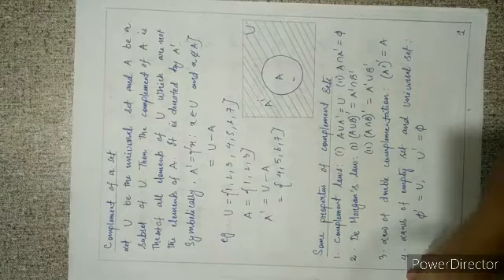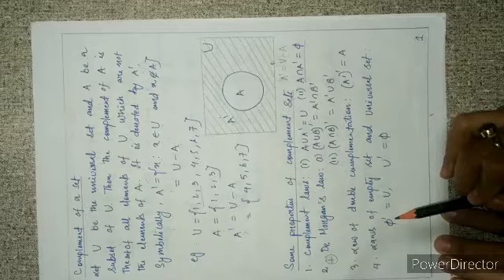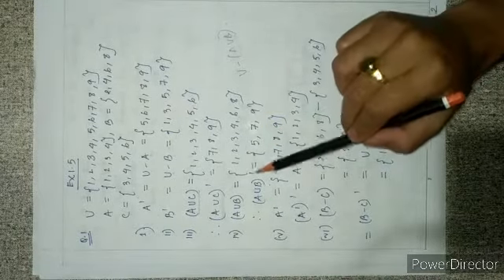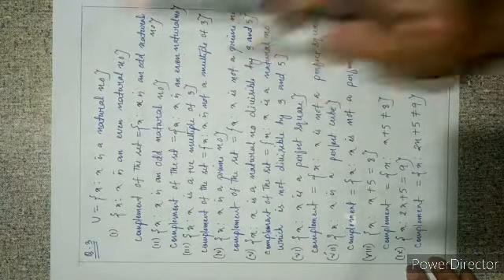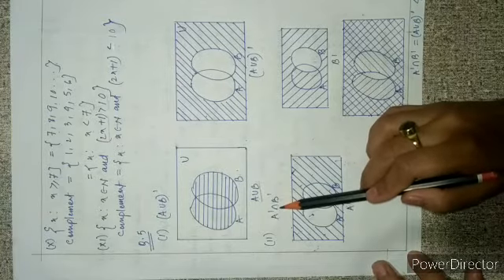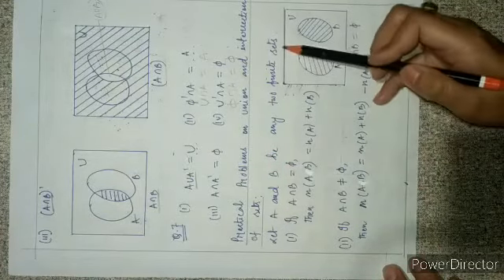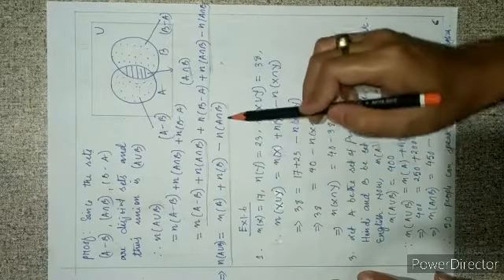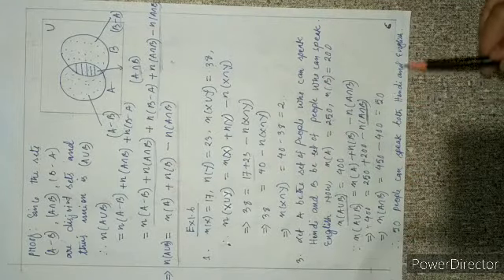Class 11 Maths Set part 5